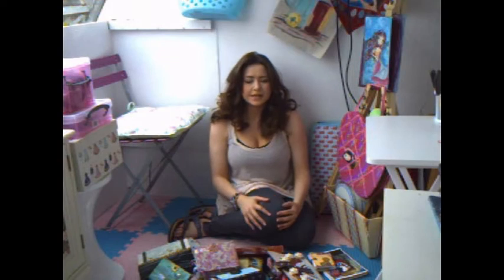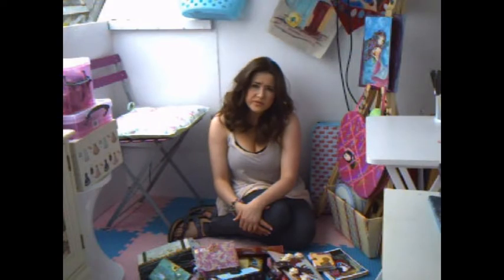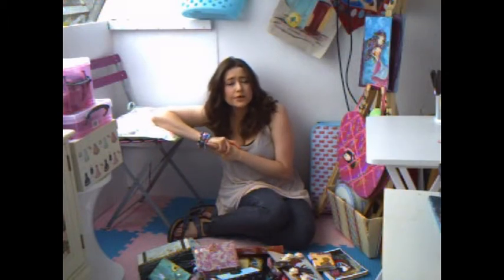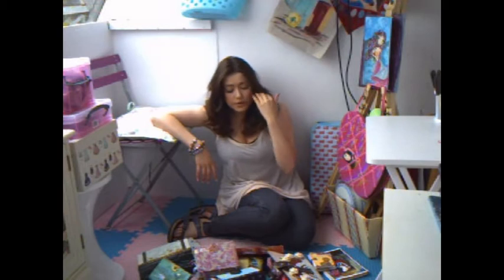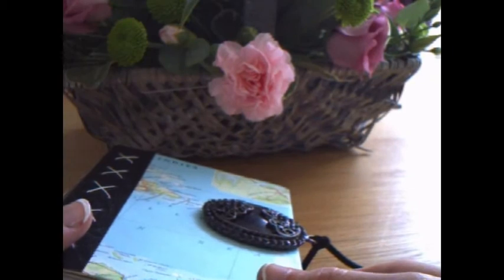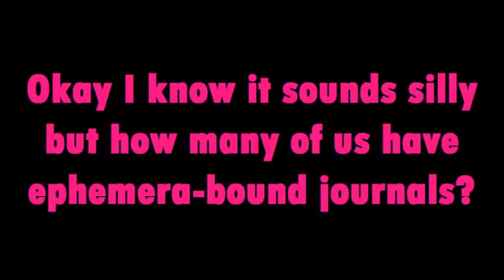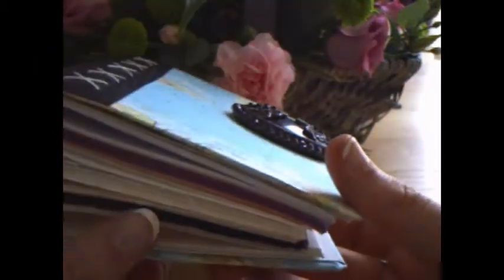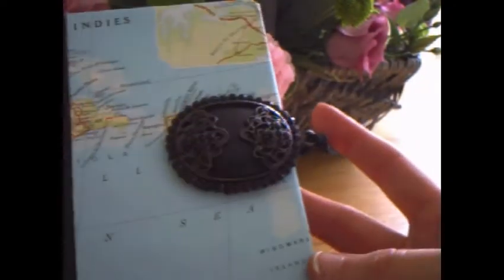10 Ways to Use Ephemera in Your Art Journals - Part I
After a short description of what ephemera is and reasons for using it in your journaling I take you through the first five ways to use ephemera in your journals.

Sincere apologies about the sound not being great in the beginning, it gets better bear with me, my camera just doesn't like me being too far away.

Much love
Jennibellie